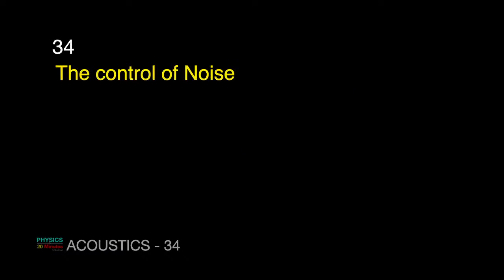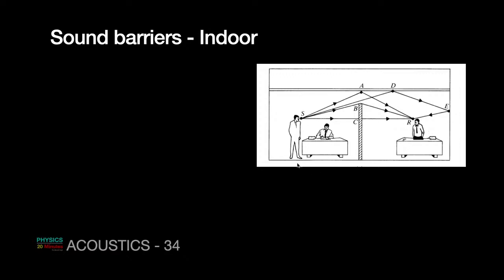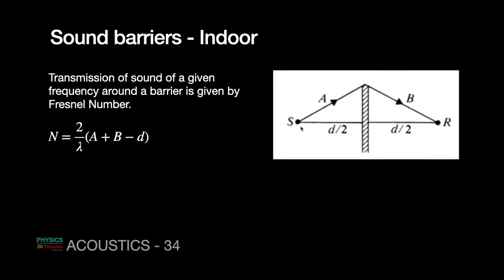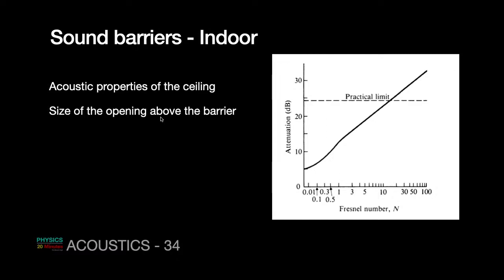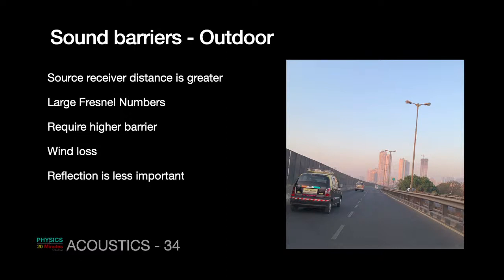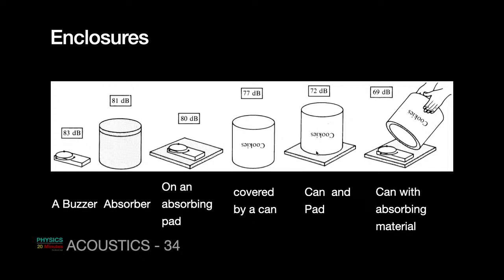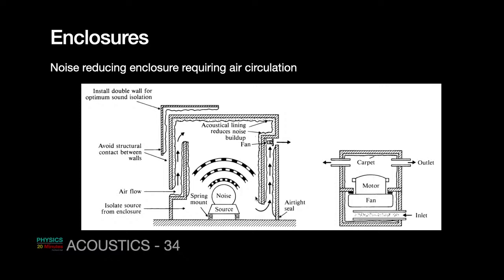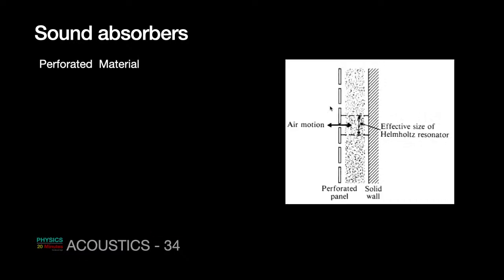Acoustics-34: control of noise, barriers and Absorbers